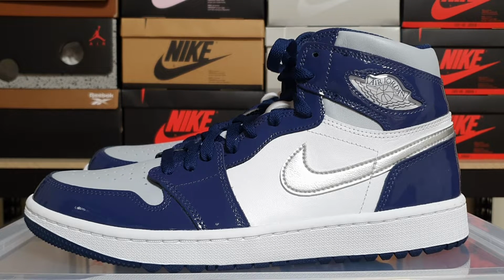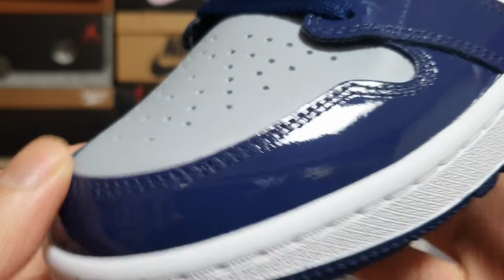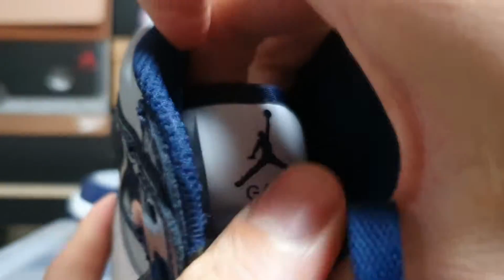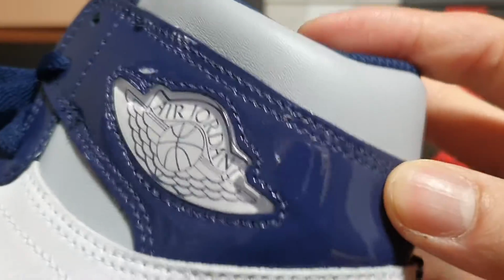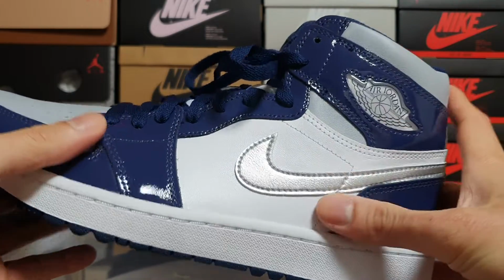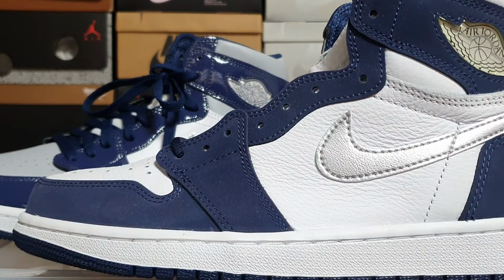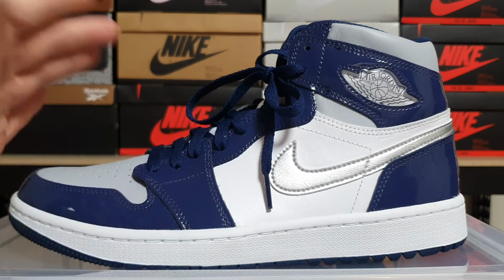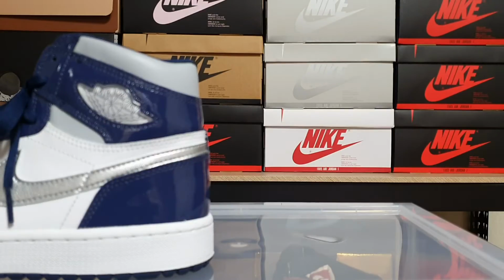EP. 176 Air Jordan 1 Golf Midnight Navy Review